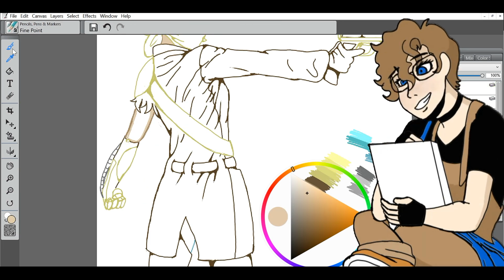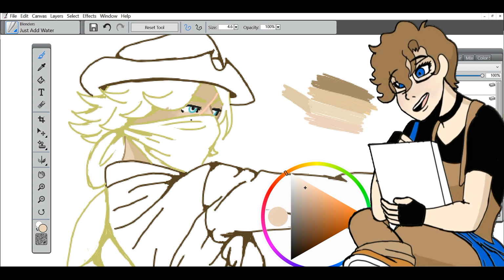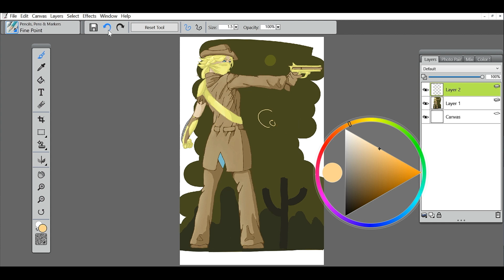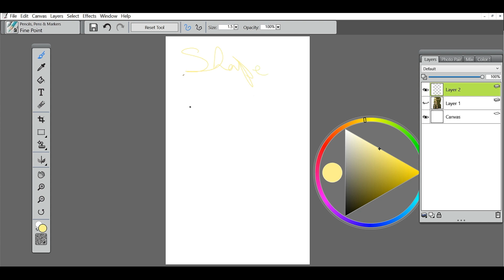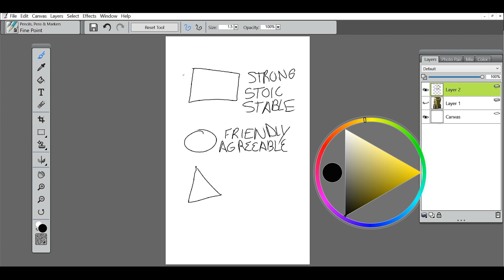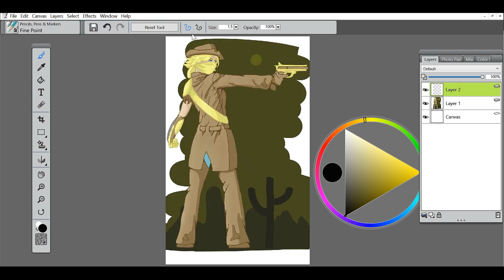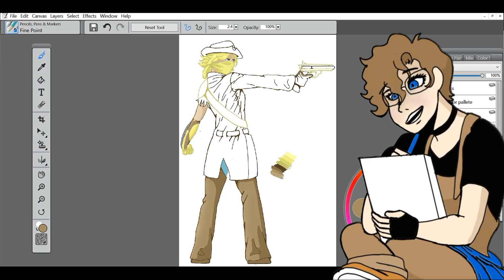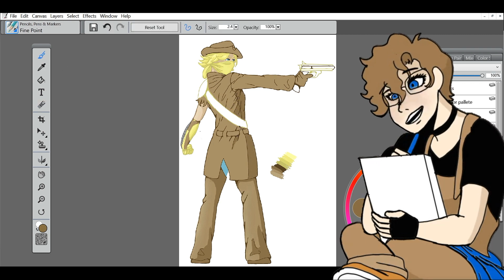BEST 5 Tips for Character Design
Today I offer to you my top 5 tips for character design,